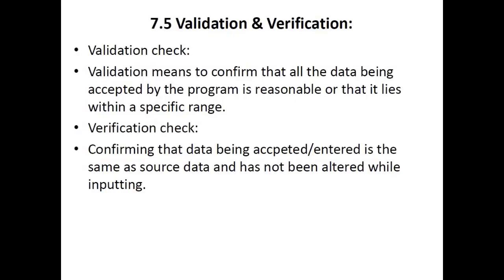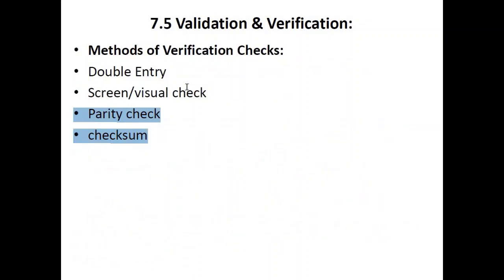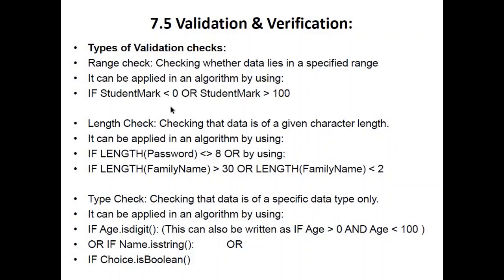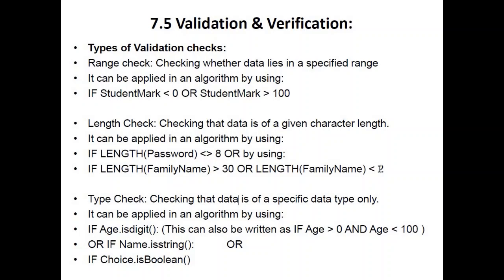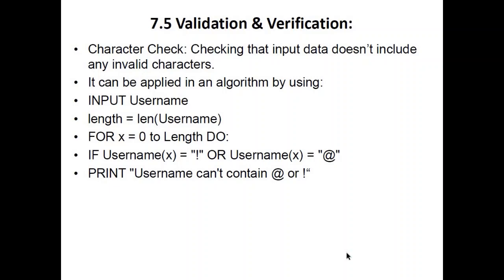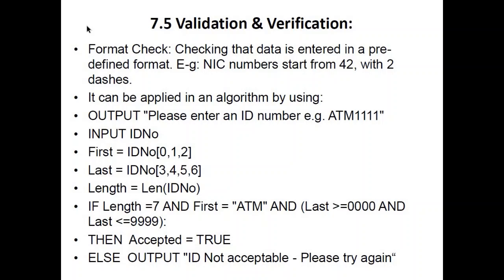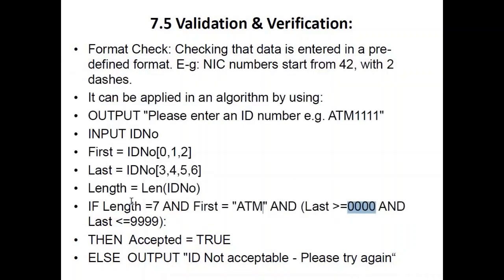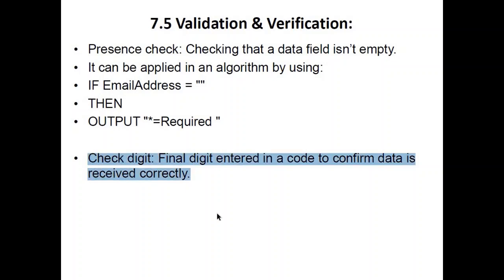7.5-Validation & Verification - Computer Science 2210 Lecture